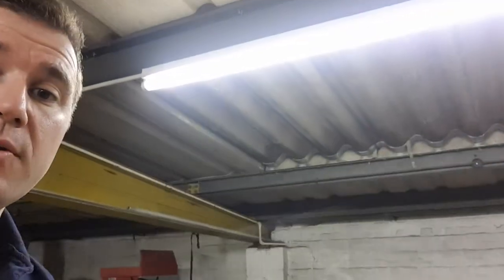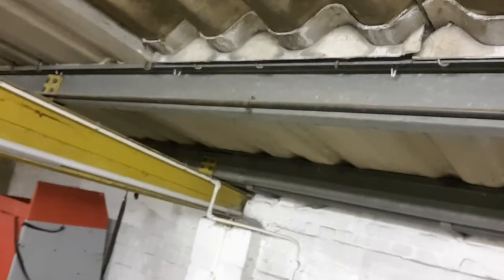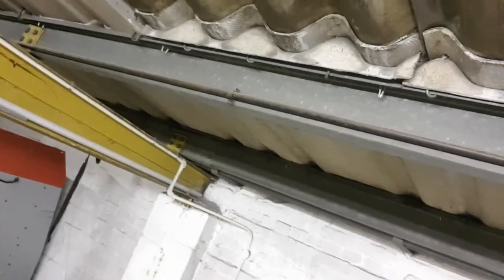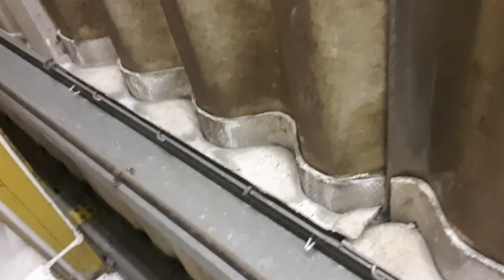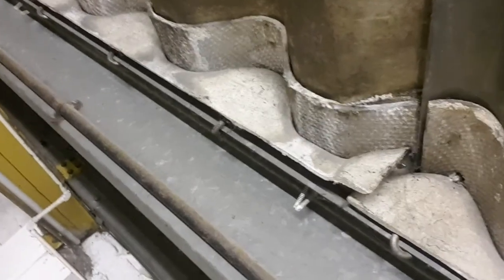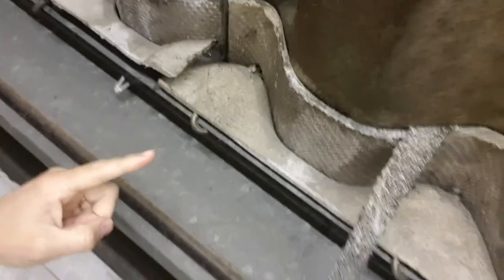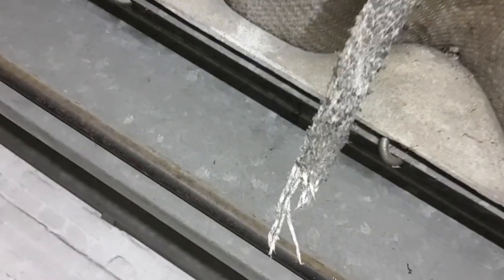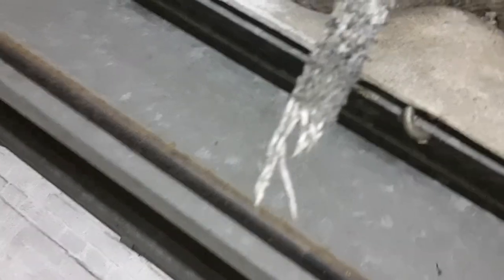High risk asbestos rope material identified during an asbestos reinspection survey